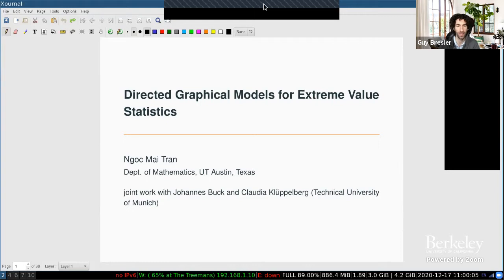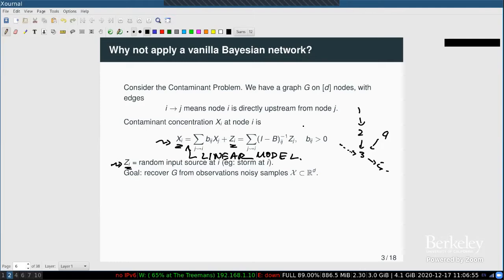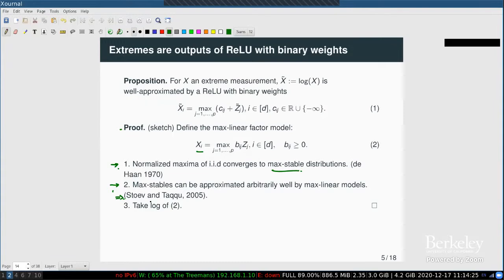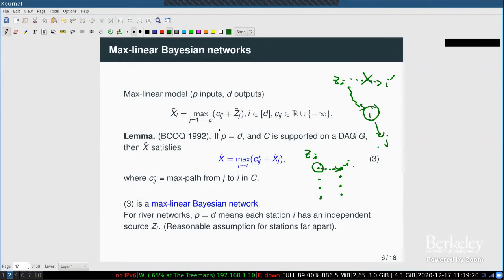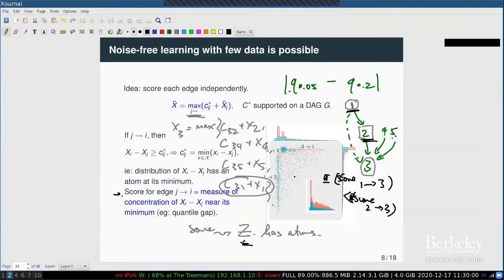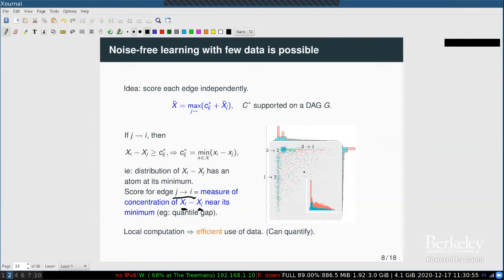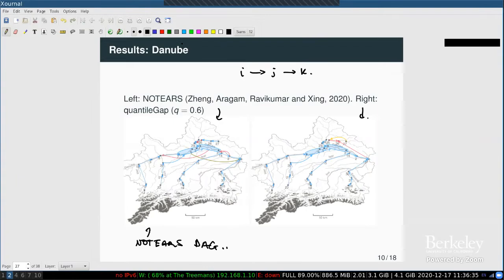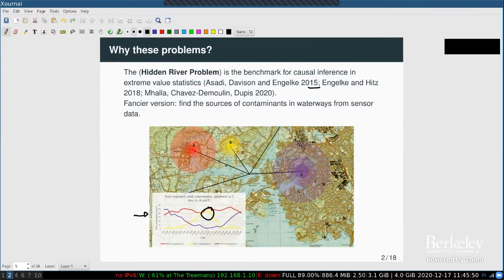Directed Graphical Models for Extreme Value Statistics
Ngoc Tran (University of Texas, Austin)
Learning and Testing in High Dimensions